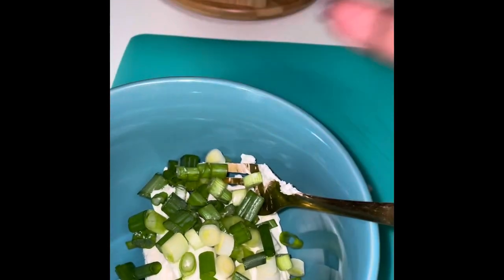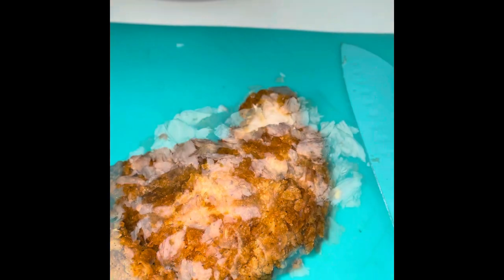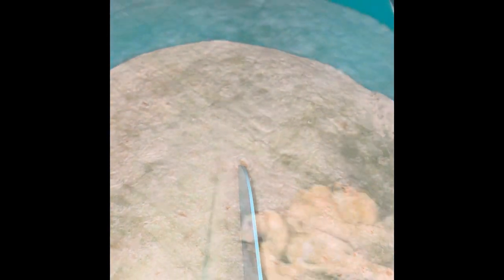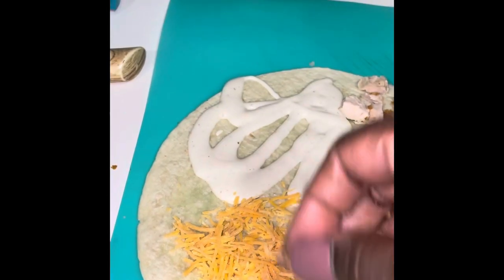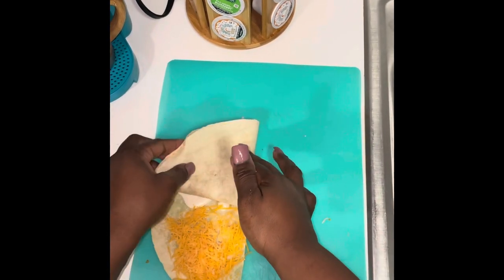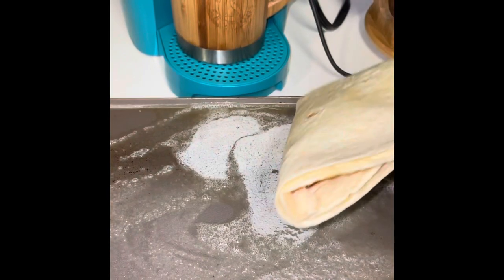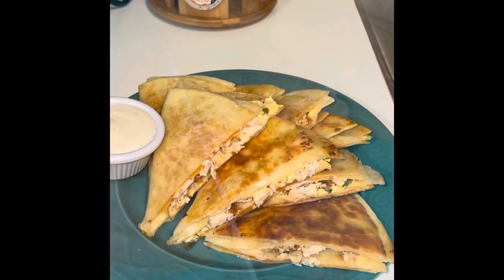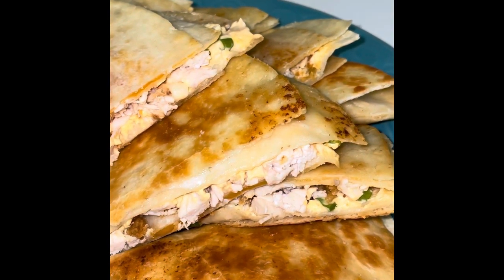TikTok Tortilla Trend. Buffalo Chicken Wrap. ***Must watch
What a way to enjoy eating leftovers! These tortillas are great for grab-and-go meals. They are easy to manage, filling and satisfying. Glean alongside me in my kitchen as I prepare these delicious wraps.

Ingredients:

Chicken breast
Cream cheese
Green onion
Ranch
Shredded cheese